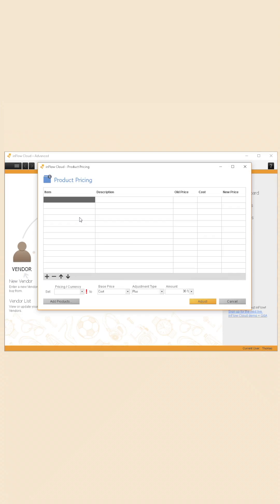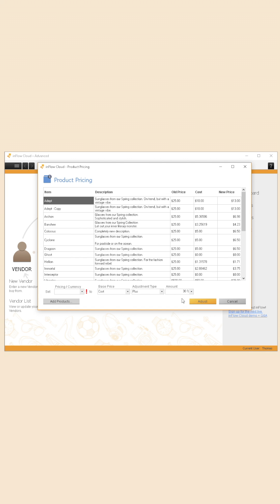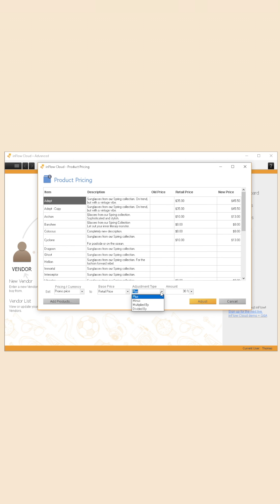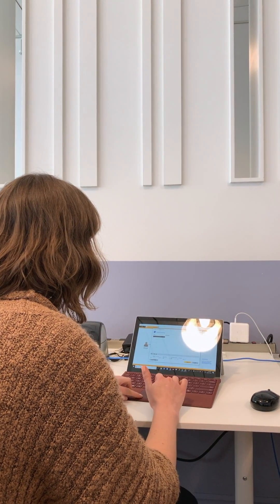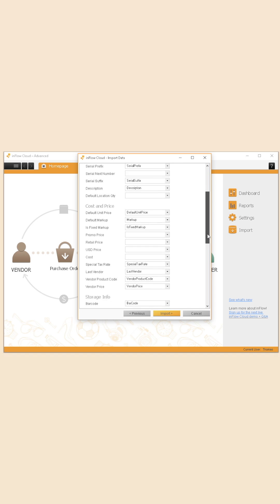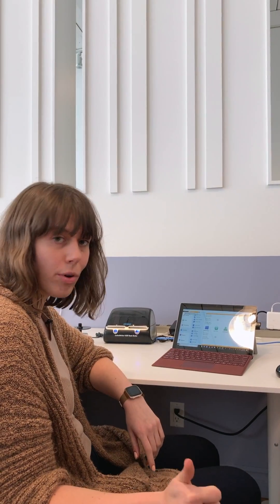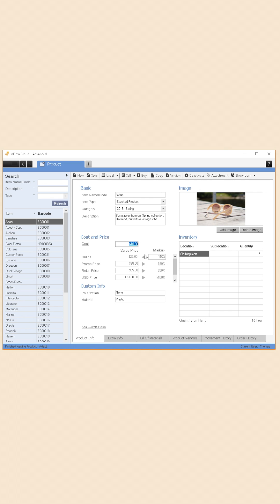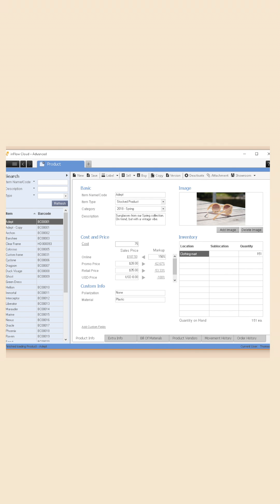inFlow Vlog #4 | Import and manage pricing schemes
This week we did some fixes and behind the scenes stuff, so there's not much to report on new updates. Instead, Cassandra talks you through some tips for quick pricing changes.

If you're not using inFlow yet, our software gives your small business all the power it needs to take full inventory control by tracking products, managing orders, and planning ahead.

Ready to master inventory management?
for our free 14 day trial.